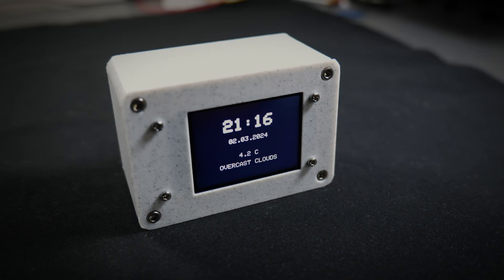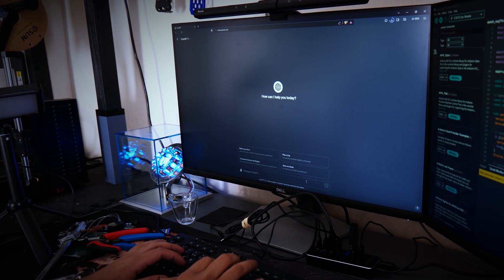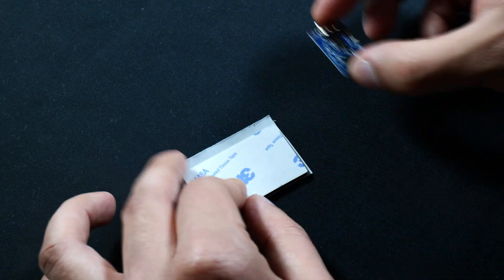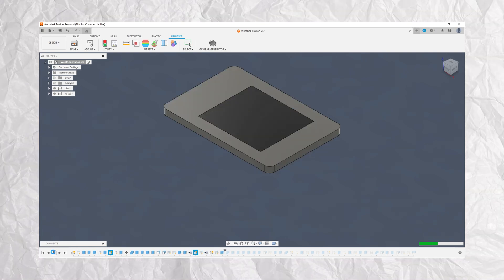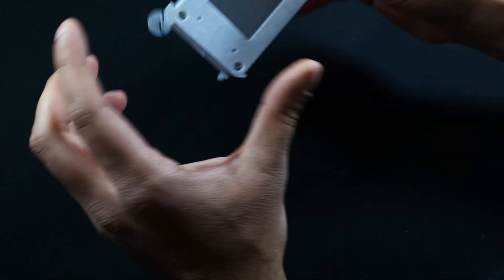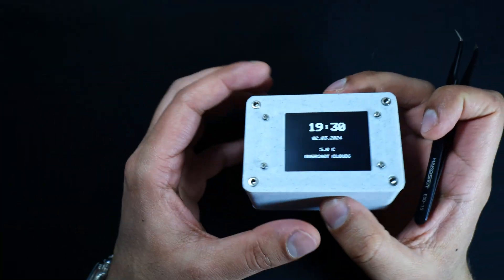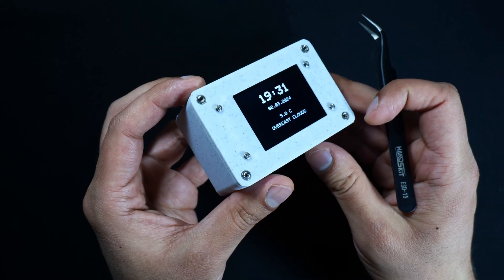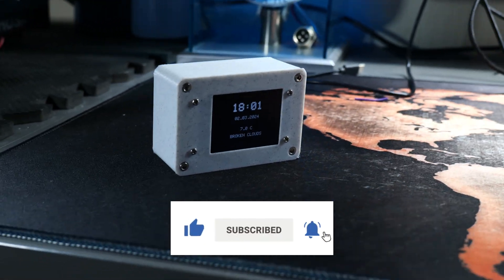I Made a Digital Dashboard | Fusion360, 3D Printing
Hi guys

In this video I'll share how I made my own weather station, using a Wemos D1 Mini microcontroller, and a TFT display with some powering

00.00 - Intro
00.11 - Components
00.55 - Breadboarding
02.45 - CAD
03.30 - Assembly
05:18 - Final review